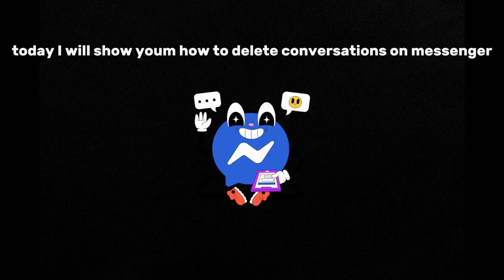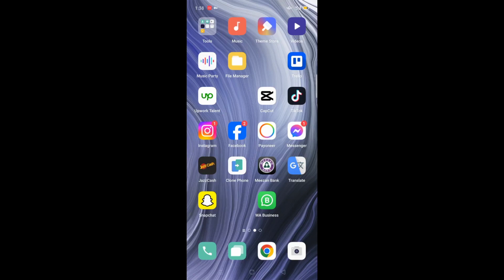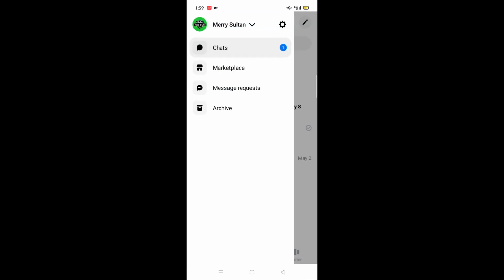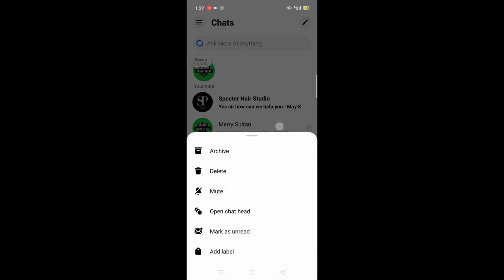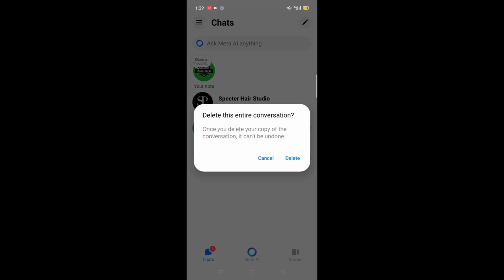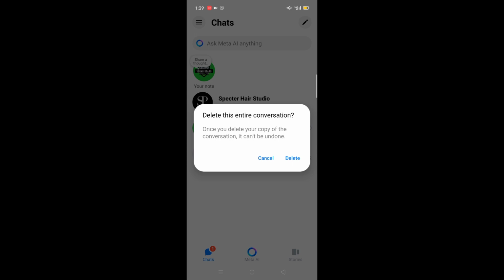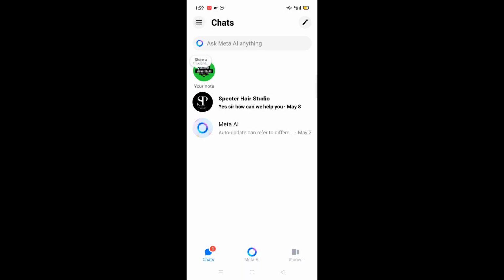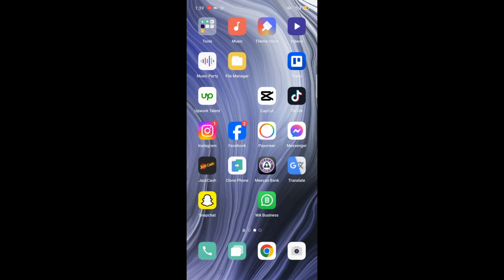How to delete conversations on messenger (2024)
How to delete conversations on messenger

In this video i´ll show you How to delete conversations on messenger. The method is very simple and clearly described in the video. follow all the steps & delete conversations on messenger